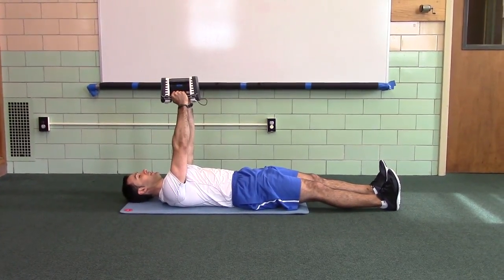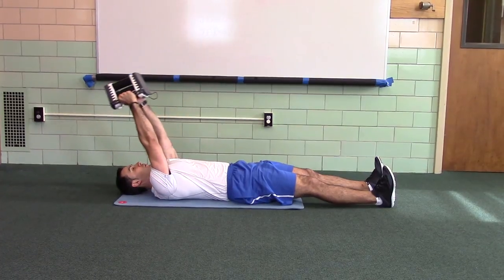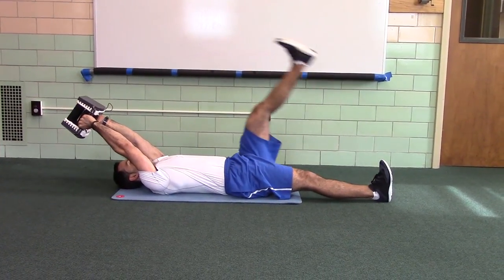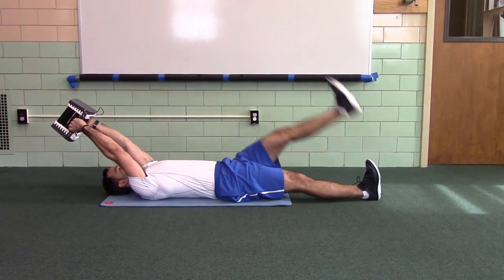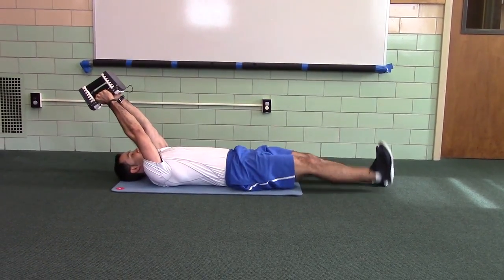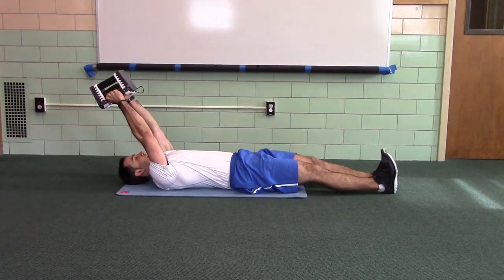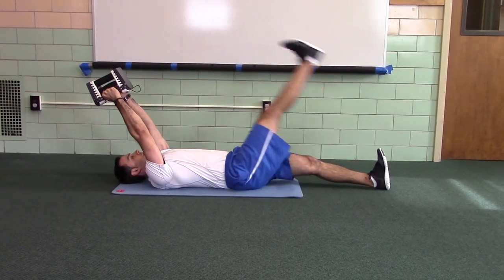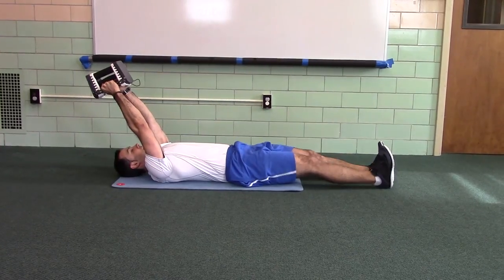Supine DB OH Alt SL Hip Crossover